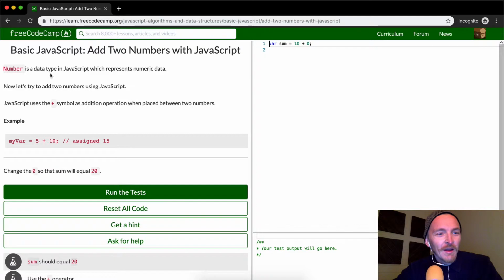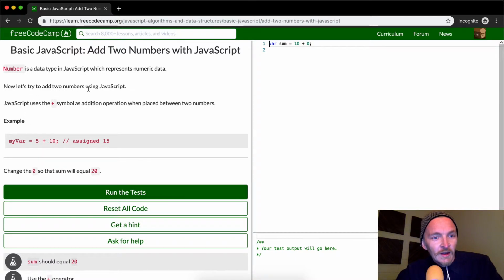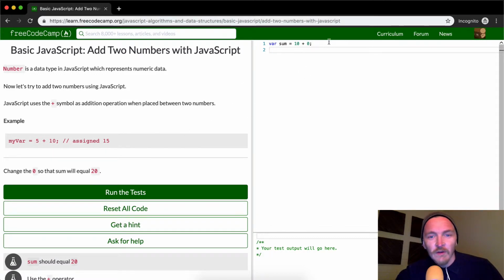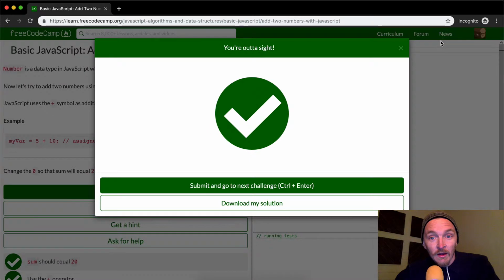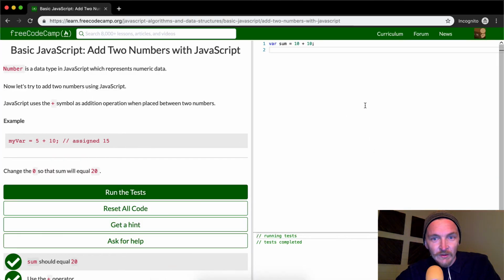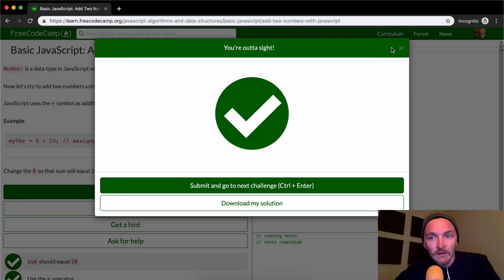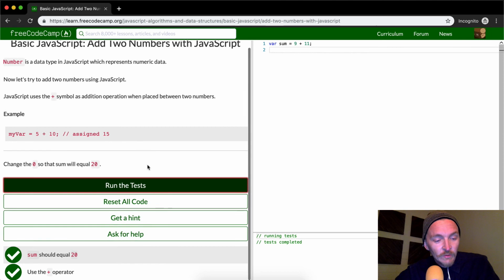Add Two Numbers with JavaScript - Free Code Camp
In today's basic JavaScript tutorial, we use JavaScript to add. I hope that this tutorial video provided you with a little extra nuance as to the importance of data types in JavaScript.